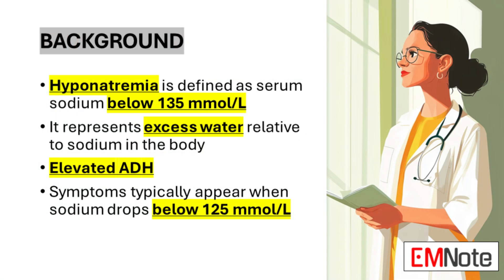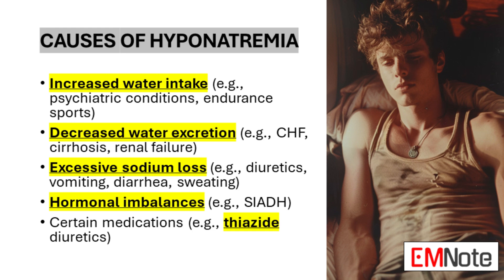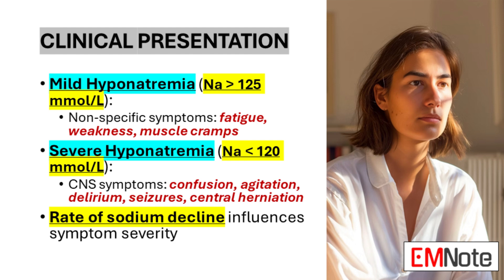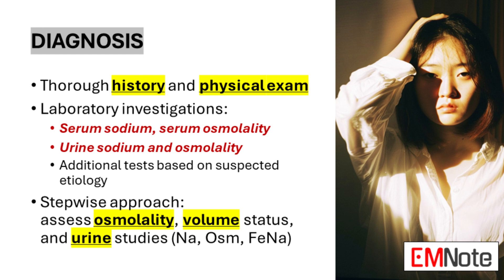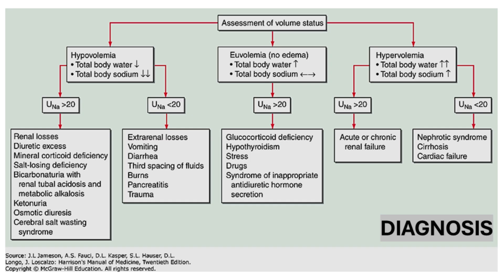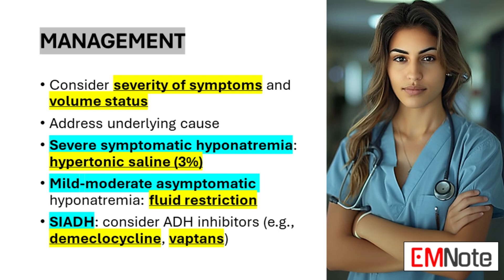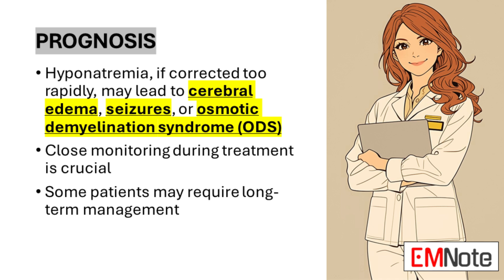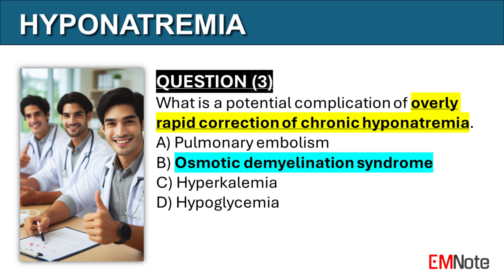Hyponatremia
- Hyponatremia is defined as serum sodium below 135 mmol/L
- It represents excess water relative to sodium in the body
- Symptoms typically appear when sodium drops below 125 mmol/L

Pathophysiology
- Hyponatremia occurs due to disruption in sodium and water balance
- Kidneys regulate sodium and water excretion under hormonal influence
- Excess water relative to sodium leads to decreased serum sodium concentration

Causes of Hyponatremia
- Increased water intake (e.g., psychiatric conditions, endurance sports)
- Decreased water excretion (e.g., CHF, cirrhosis, renal failure)
- Excessive sodium loss (e.g., diuretics, vomiting, diarrhea)
- Hormonal imbalances (e.g., SIADH)
- Certain medications (e.g., thiazide diuretics)

Clinical Presentation
- Mild Hyponatremia (Na above 125 mmol/L):
  - Non-specific symptoms: fatigue, weakness, muscle cramps
- Severe Hyponatremia (Na below 120 mmol/L):
  - CNS symptoms: confusion, agitation, delirium, seizures
- Rate of sodium decline influences symptom severity

Diagnosis
- Thorough history and physical examination
- Laboratory investigations:
  - Serum sodium, serum osmolality
  - Urine sodium and osmolality
  - Additional tests based on suspected etiology
- Stepwise approach: assess osmolality, volume status, and urine studies

Management
- Consider severity of symptoms and volume status
- Address underlying cause
- Severe symptomatic hyponatremia: hypertonic saline (3%)
- Mild-moderate asymptomatic hyponatremia: fluid restriction
- SIADH: consider ADH inhibitors (e.g., demeclocycline, vaptans)

Prognosis
- Depends on underlying cause, severity, and correction rate
- Mild, chronic hyponatremia generally has good prognosis
- Severe, acute hyponatremia can lead to significant complications
- Overly rapid correction of chronic hyponatremia is may cause osmotic demyelination syndrome (central pontine demyelinosis).
- Close monitoring during treatment is crucial
- Some patients may require long-term management